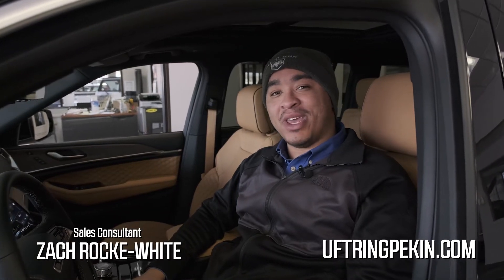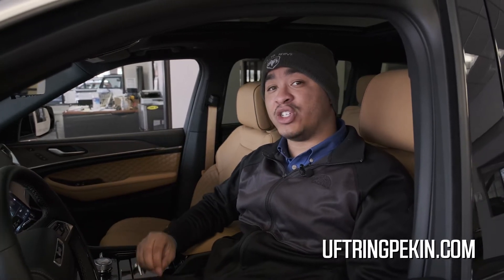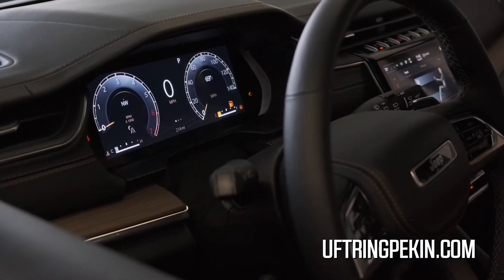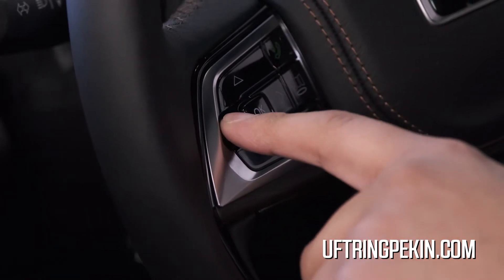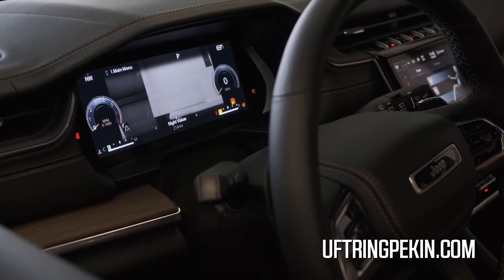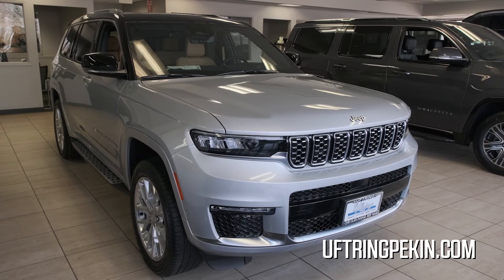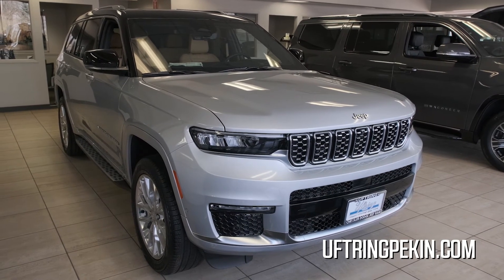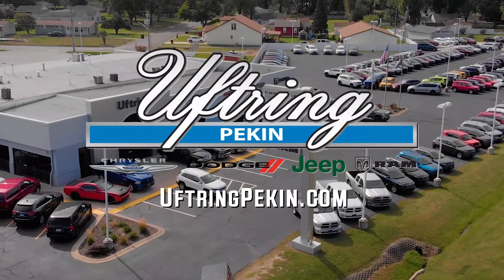Jeep Grand Cherokee L - How to Activate Night Vision Display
Uftring Chrysler Dodge Jeep Ram
140 Radio City Drive
North Pekin, Illinois